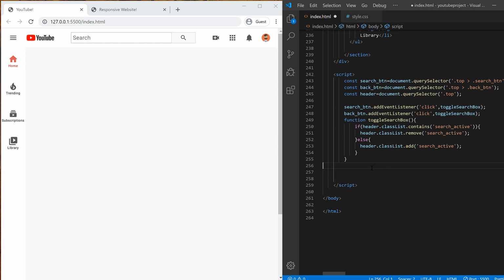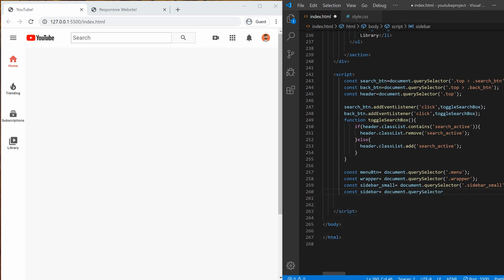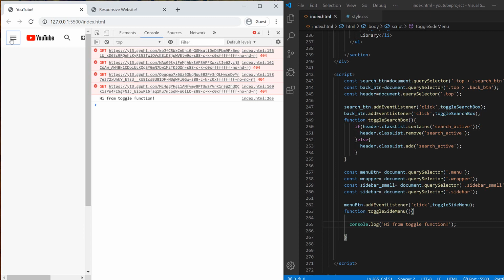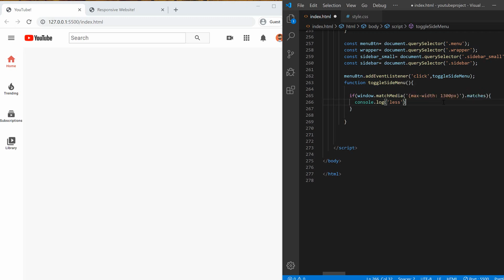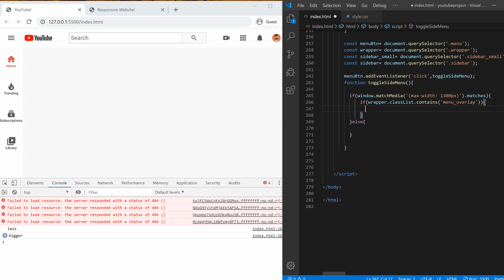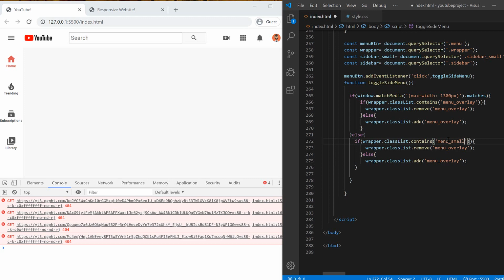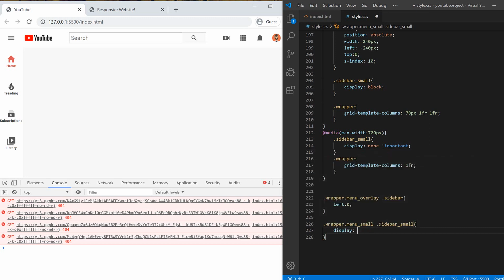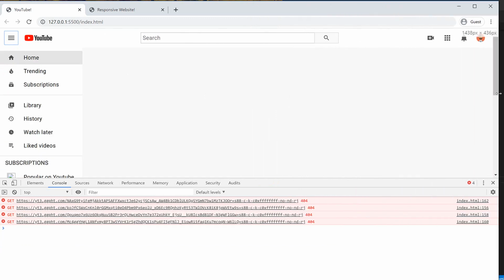Responsive Layout CSS Grid Practical Tutorial | Toggle SideBar | Part 4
In this episode, we are using Javascript to toggle between the smaller sidebar and the bigger. By watching this video, you will learn how to use JavaScript in combination with CSS to implement responsive web pages. You will see how to connect elements together and design the same responsive page as the youtube site is.

 First, we used JavaScript QuerySelector function to get access to our required elements like the Menu button and the wrapper div. Then, based on page width, we are adding a new CSS class to the wrapper div. Finally, in the CSS file, we are defining our rules to toggle sidebars based on current wrapper CSS class.

If you have not watched previous videos of this playlist, you can watch them via below links: